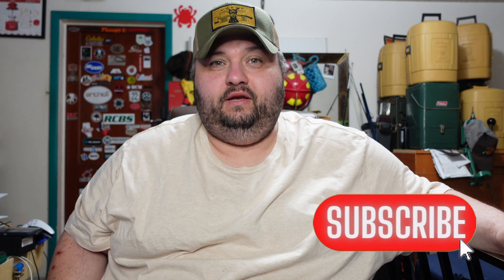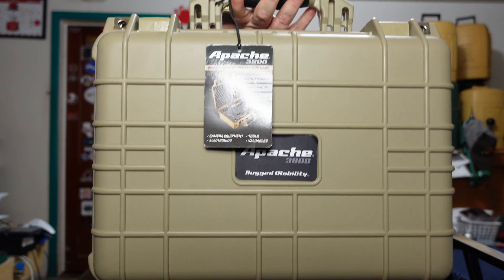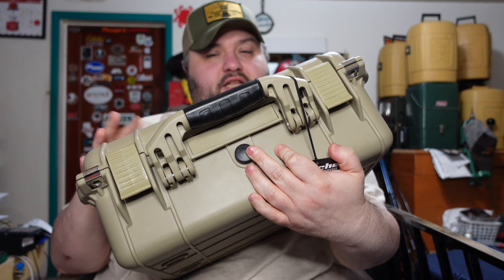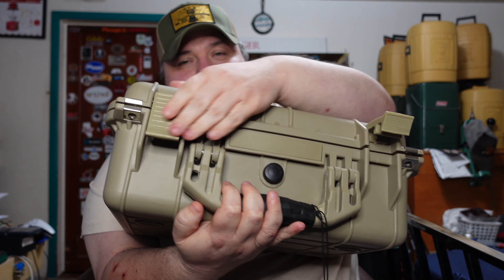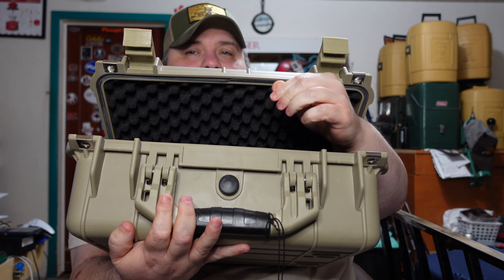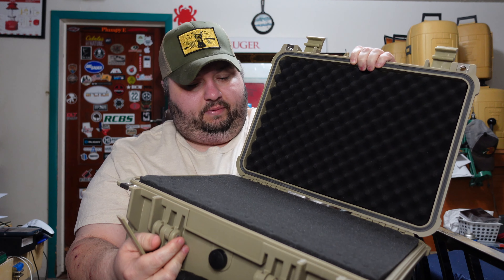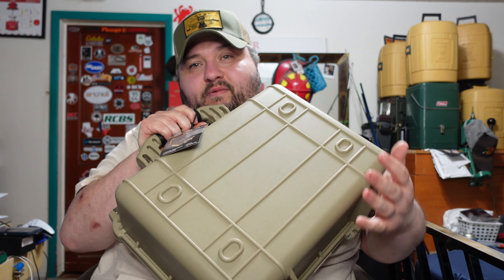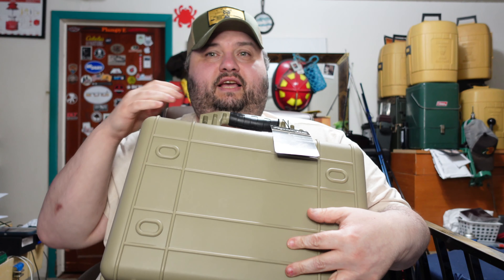Apache 3800 Case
Hey Guys check out this pretty nice Budget priced case from Harbour Freight the Apache 3800 well worth the $$$